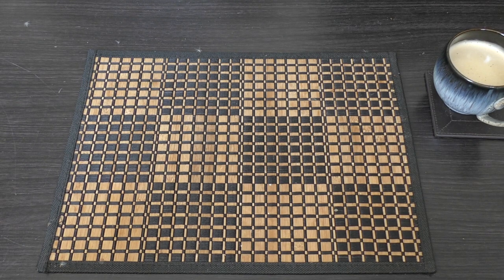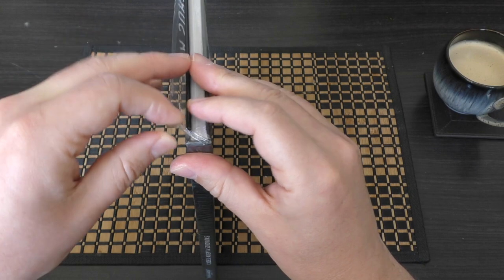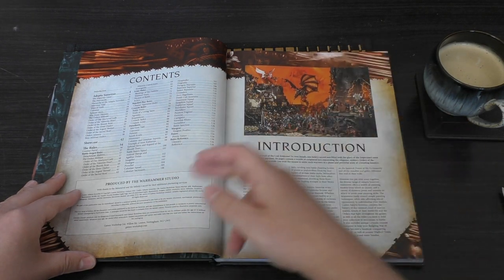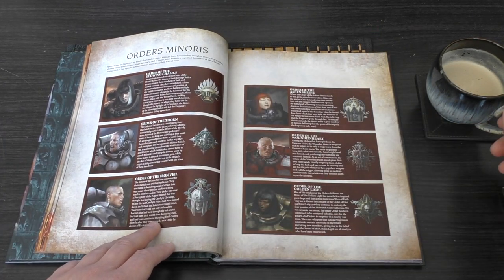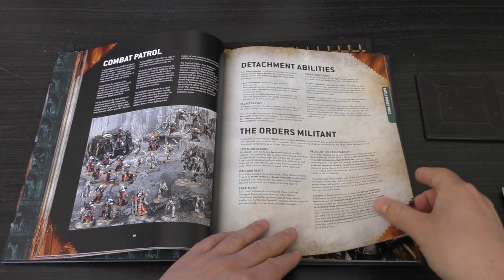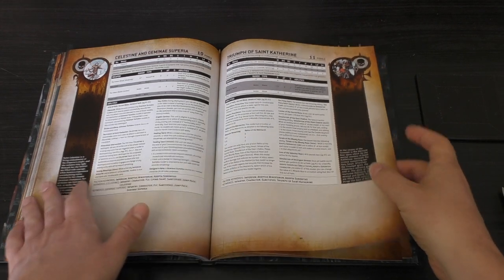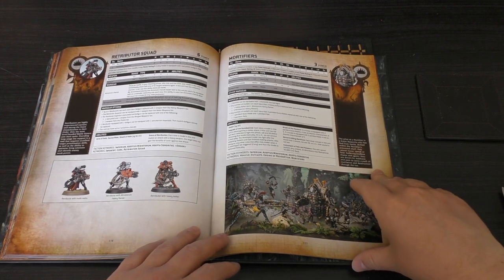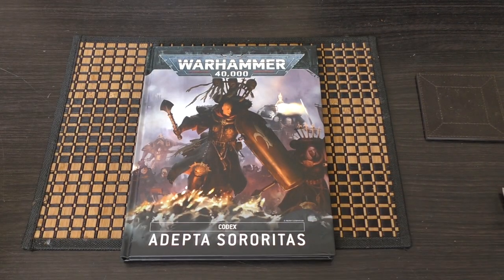Sisters of Battle - Codex - First Look (WH40K)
**Elitist**
My First Look at the Sisters of Battle, Sacresants from Games Workshop.